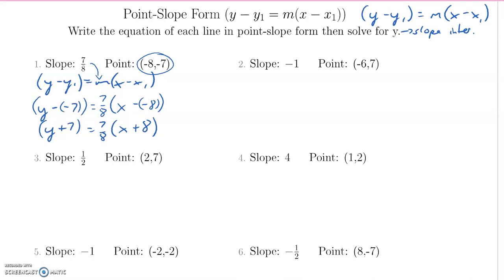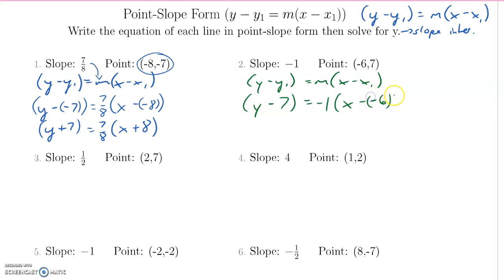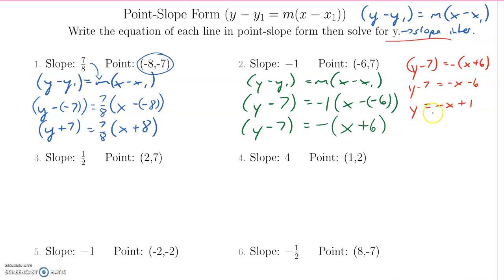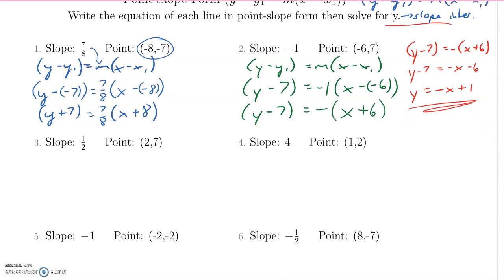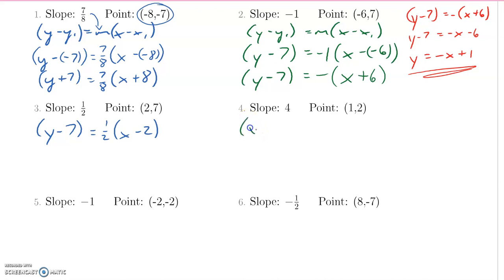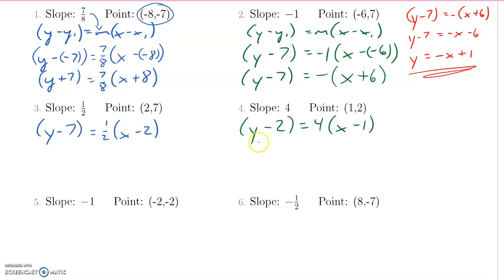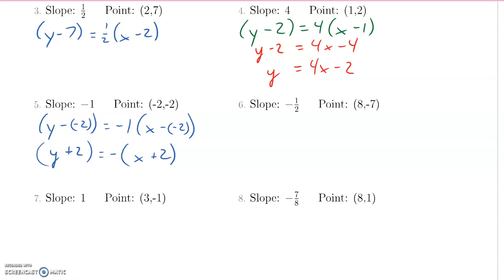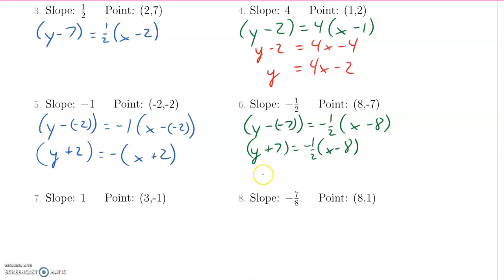10 Linear Vid 06